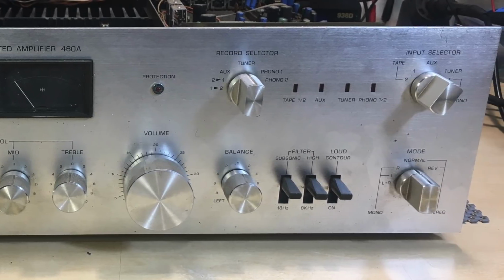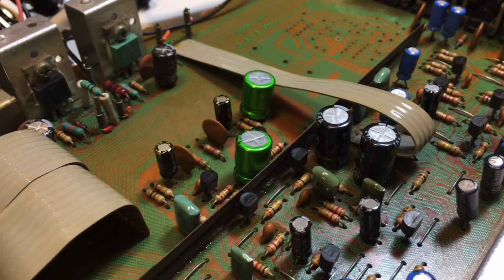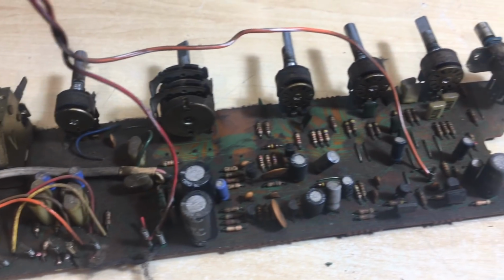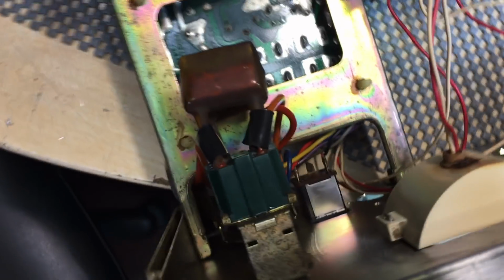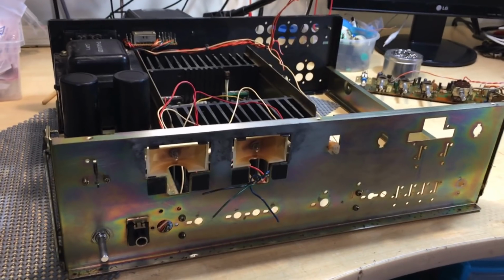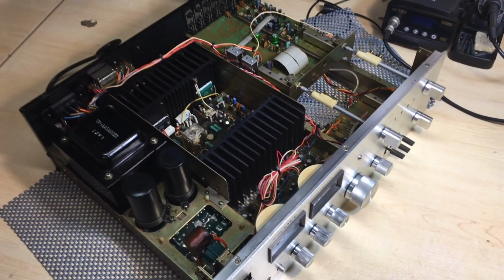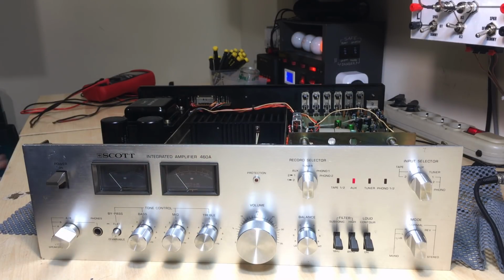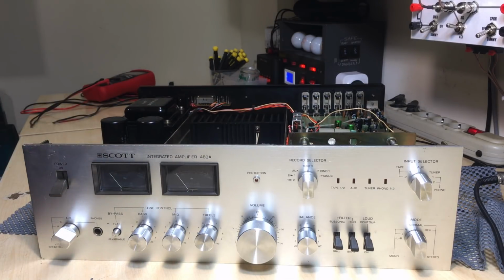HH Scott 460A amplifier takes a bath.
I had this HH Scott 460A amplifier sitting on a shelf and decided to repair it. That was the plan until I saw how filthy it was inside. The boards and wiring were covered with a greasy layer of dirt, which absolutely turned me off the idea of going ahead with the project. That is until a friend of mine (Derek) suggested I "chuck it in a bath". After the initial burst of laughter, I began to wonder if it wouldn't make for an interesting experiment. Water and electronics generally don't mix in my book. Would it work or would the entire thing blow up in a cloud of smoke on first power-up?
Watch for yourself.